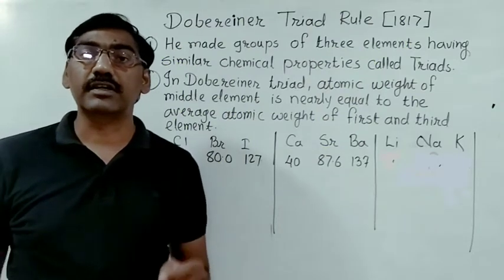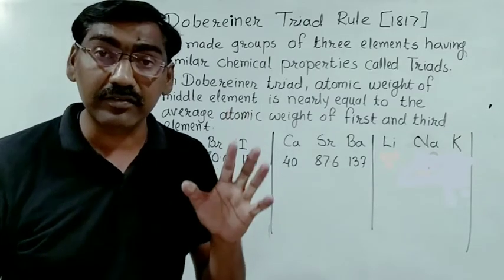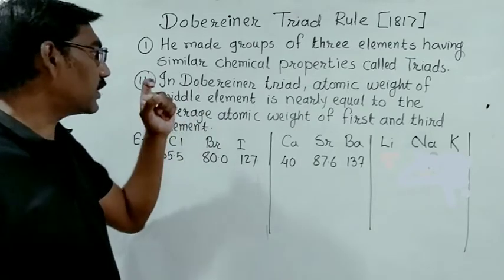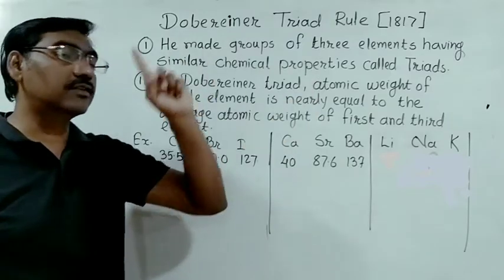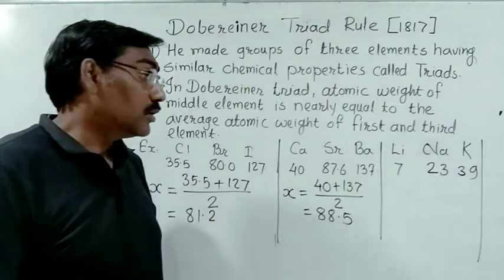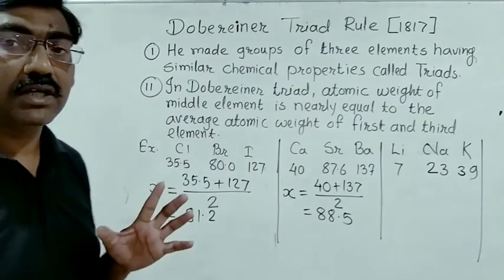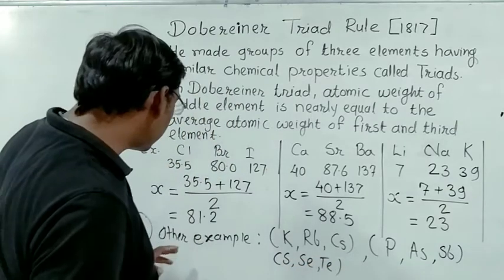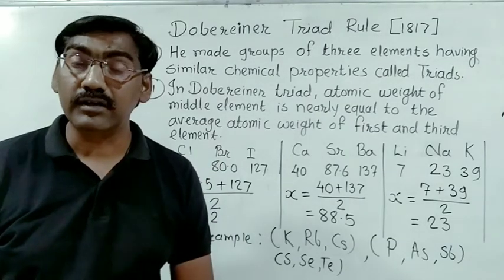Periodic Table 2 / Dobereiner triads